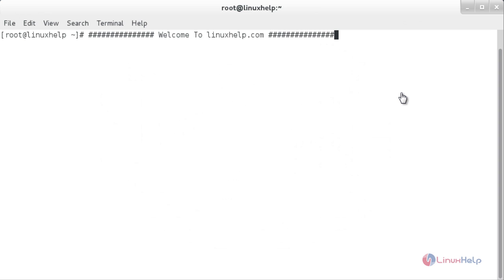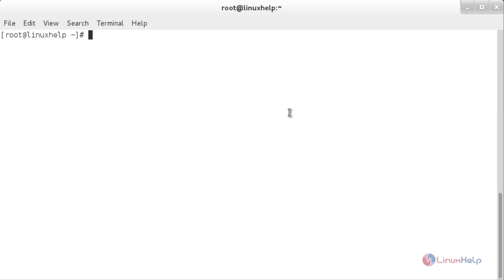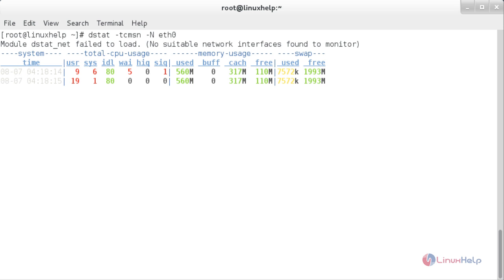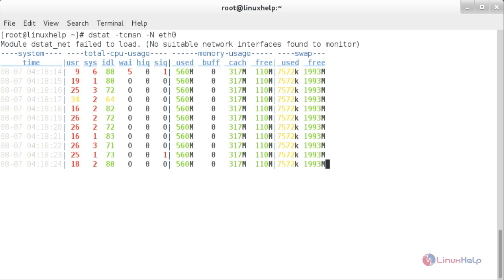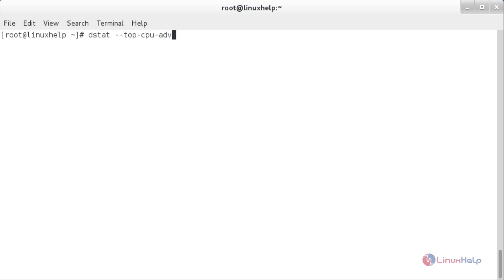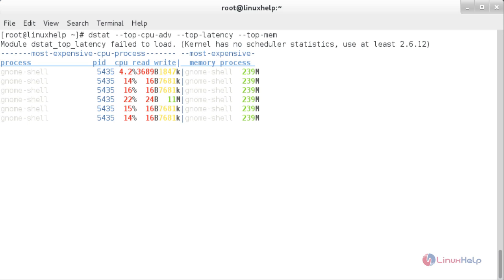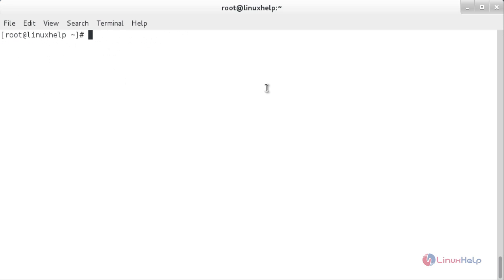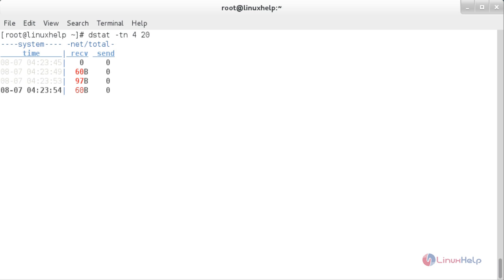How to Monitor system statistics using dstat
This video explains how to monitoring system statics using dstat. This tool combines the ability of iostat, vmstat, netstat, and ifstat.